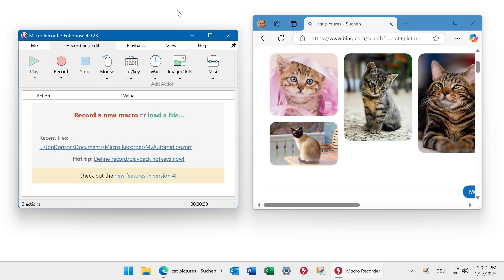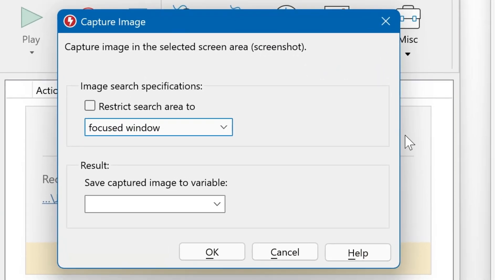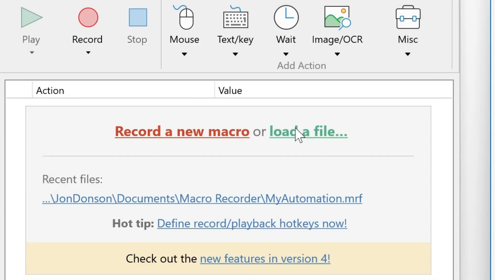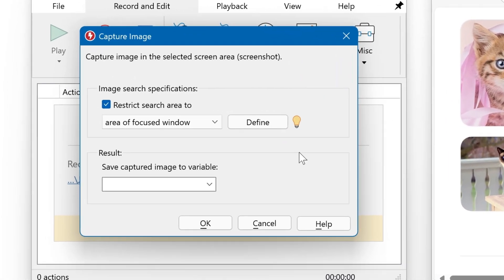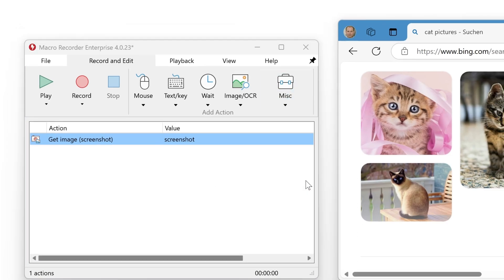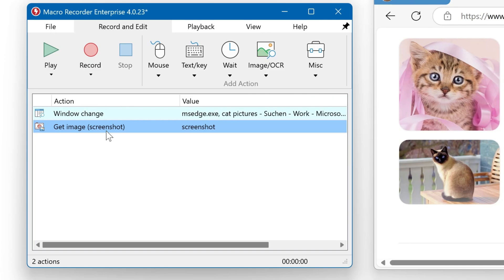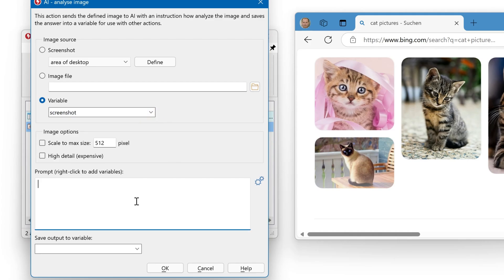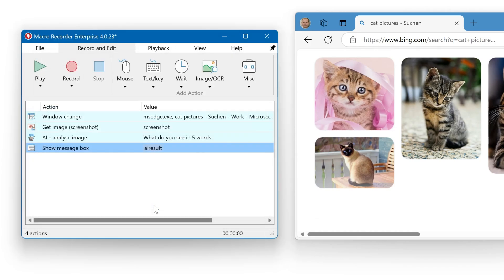Screenshot Automation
can automatically create screenshots of your desktop or regions of the desktop or programs This video explains step-by-step how to use the screenshot automation feature.